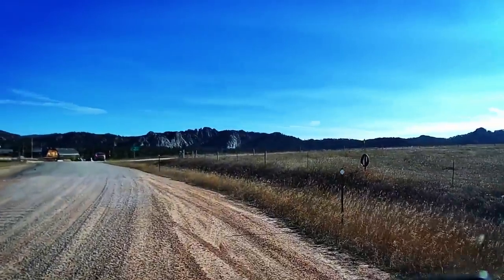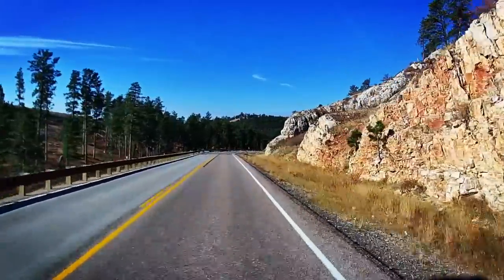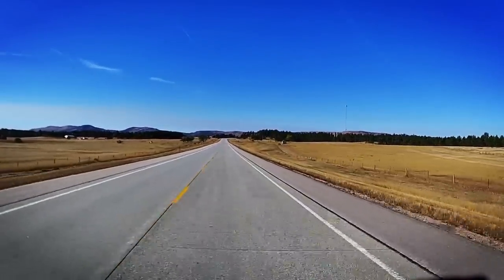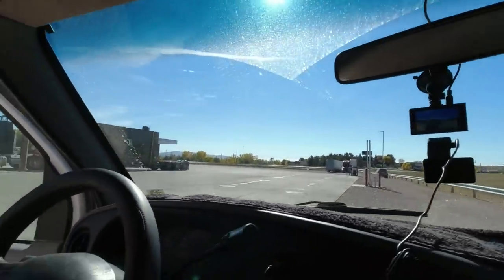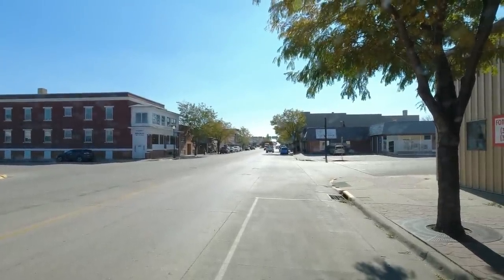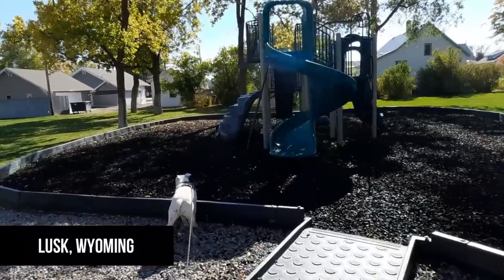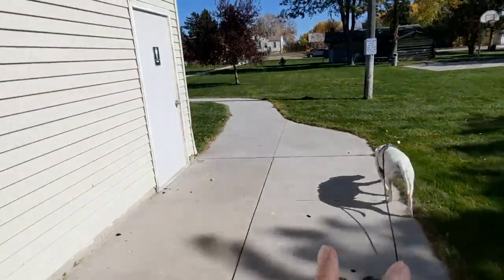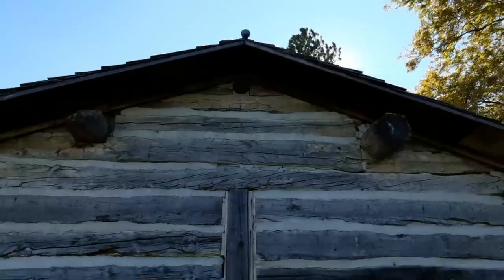This Truck Caused The Whole Town To Shut Down | Ambulance Conversion Life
We packed out of the our camp and started a trip south, staying off of the interstates and seeing the countryside. We tried out a new dash cam that I'm giving to one of you!

Kingslim D4 Dashcam

## See the gear we use

Our Mailing Address: October 31, 2022 - February 12, 2023 :

The Campulance Man
852 W Cowell St
Box 30 A798

The Campulance is a 2002 Ford E450 Marque Commando 164 Class III ambulance powered by the Ford 7.3l Powerstroke turbo diesel engine and a 4 speed 4R100 transmission. Lefty is a 65lb Staffordshire Terrier (best I can tell) that came from the Verona Street Animal Shelter in March 2014 at the age of 9 months. We have been living full time in the campulance since July 2019.